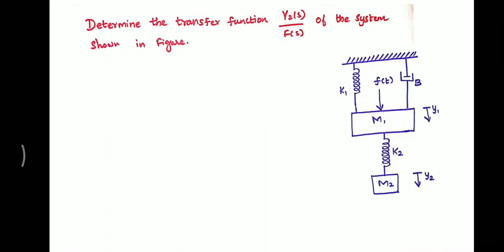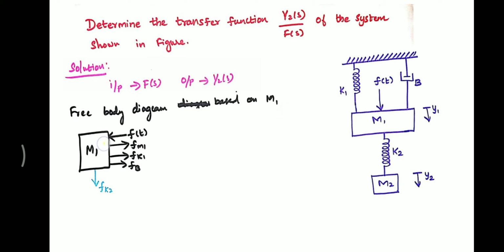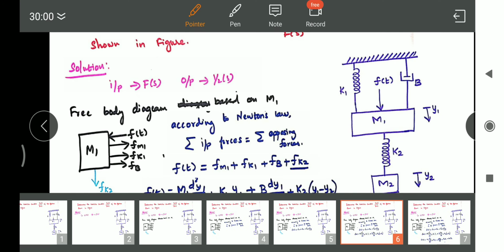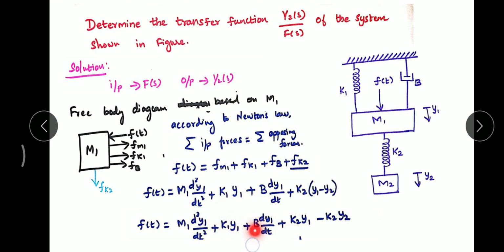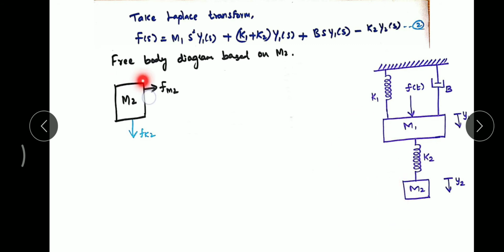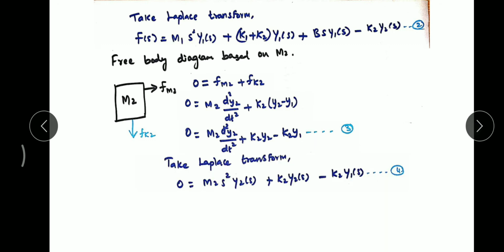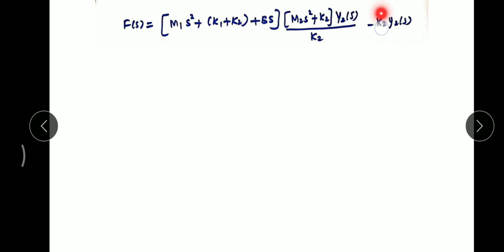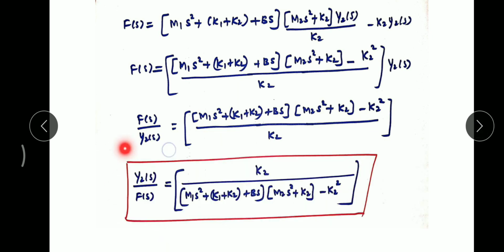Problem (2) on Determining Transfer function of given mechanical system